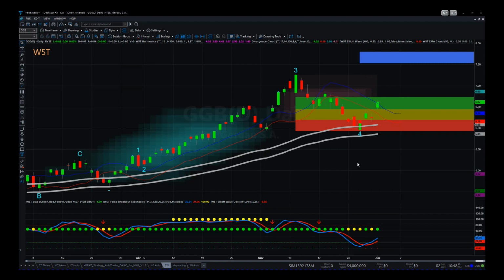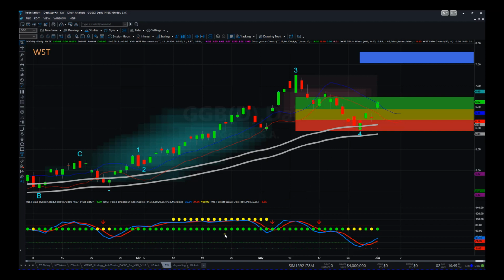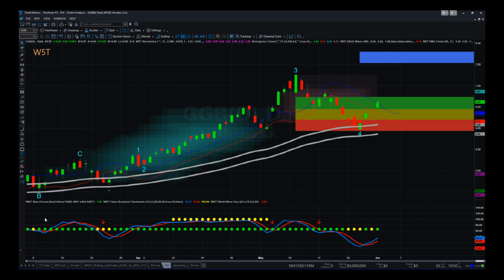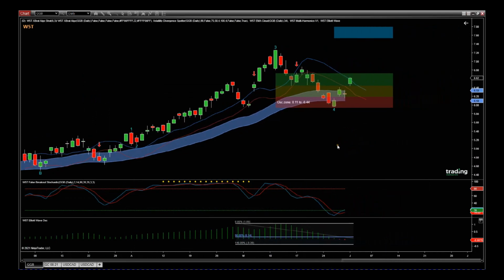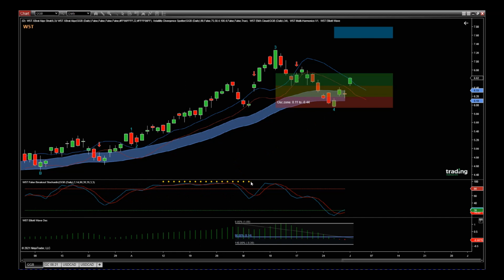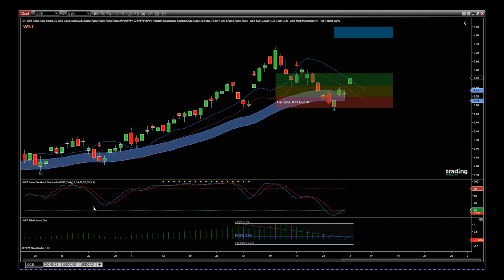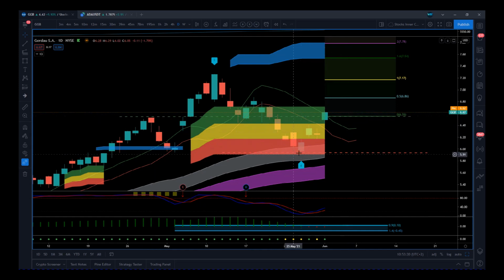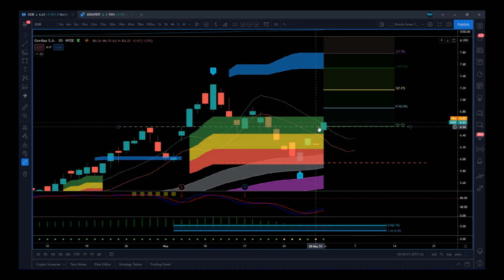👉 Elliott wave Tutorial - Keeping it Simple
Discover the Elliott Wave Tutorial - A comprehensive resource for simplifying the use of Elliott Wave Indicators on popular trading platforms such as TradeStation, NinjaTrader, and TradingView. Elevate your trading game with confidence and expertise.

Explore a swing trading opportunity with GGB and experience the precision of the Elliott Wave software in assessing profit-taking pullbacks. Benefit from percentage probabilities for potential 5th wave moves and gain valuable insights.

TIMESTAMP

👉For the best deals on  Elliott wave Trading Indicators and Elliott wave Trading Software.